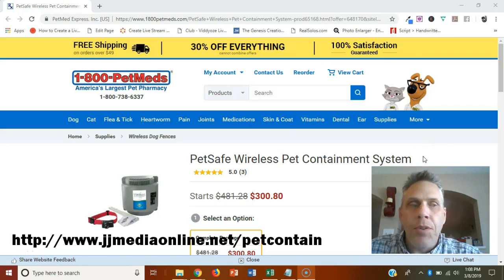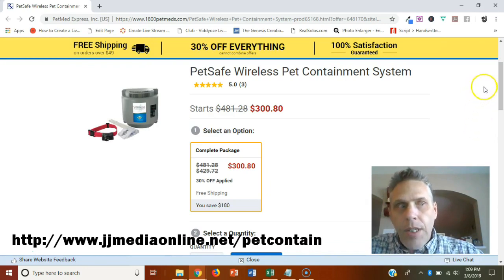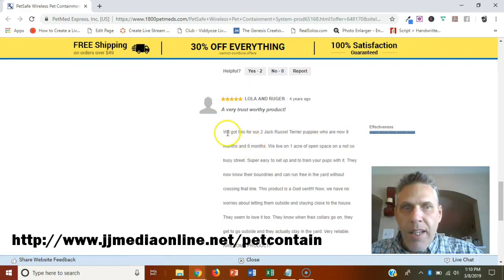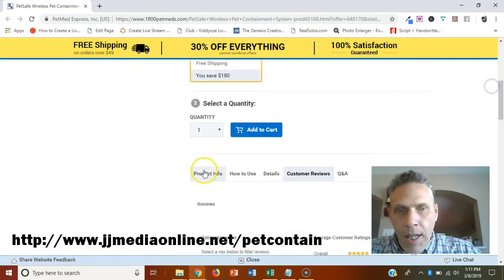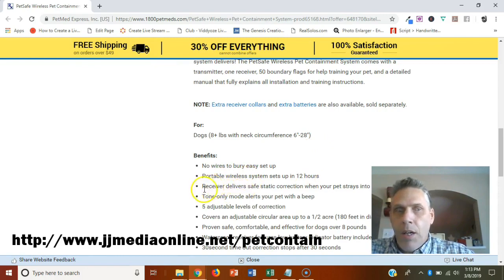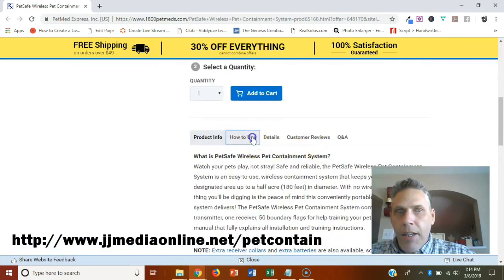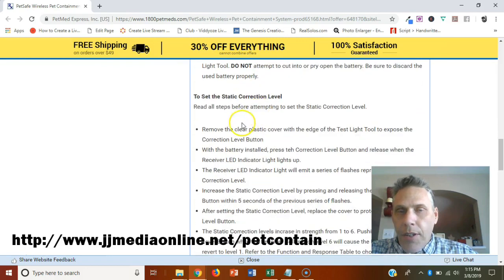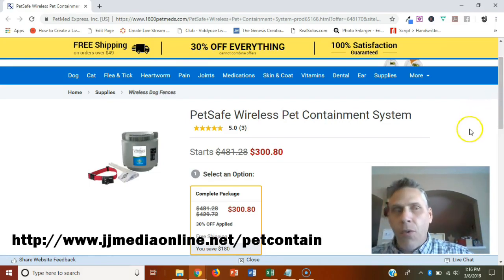wireless dog fence amazon Review | petsafe wireless containment system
wireless dog fence petsafe -  after reading the petsafe wireless fence reviews i found online  i decided to buy instant fence system for our dog harley.

 our wireless electric dog fence allows you to utilize your entire yard while keeping your dog away from harm.
petsafe stay & play wireless pet fence review.

petsafe wireless fence reviews.

wireless pet fences are also commonly known as wireless dog fences... if you're looking to get a wireless fence  this video will show you just how good it works.
^ follow the above link for our tested buyer's guide and more details on how to find and choose the best wireless dog fence for  your pet  and how these picks were made.

 see the link below for the full list of wireless dog fences  their pros and cons  photos and detailed reviews...

we've done the research  tried and tested a number of best wireless dog fence systems to find the ultimate choice alongside nine runner-ups.

how to install a petsafe® wireless dog fence.  this is a wireless dog fence system with a rechargeable battery and coverage up to 3/4 of an acre.  basically an instant wireless dog fence this wireless pet containment system is convenient and effective.

 it is the petsafe wireless containment system review video.  petsafe stay and play wireless fence.
comparing wireless dog fences..
to learn more about the custom-shape havahart® wireless dog fence or any other wireless dog fences from havahart® wireless  please visit .  -- with the custom-shape havahart® wireless dog fence  the industry's first custom shape wireless fence  you can create your own boundaries to the unique configuration of your property.

petsafe wireless containment system modification: you could also bury some wire and put a outlet box near your wireless fence system to plug into for a cleaner look. top 10 best wireless dog fence systems of 2018 (tested and reviewed).
how to set up petsafe wireless pet containment system.

 properly training your pet to stay within the boundaries of your new wireless dog fence is crucial to your pet's safety and success in using the fence.

petsafe wireless fence reviews - sportingdogpro.
petsafe wireless fence review.